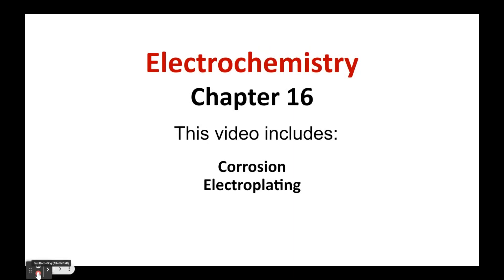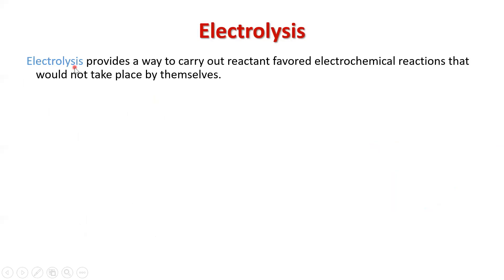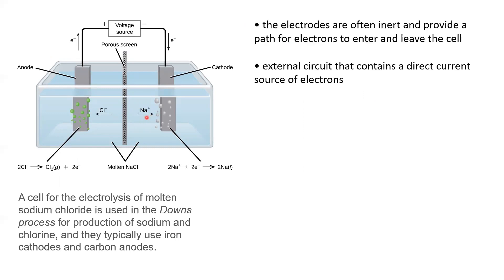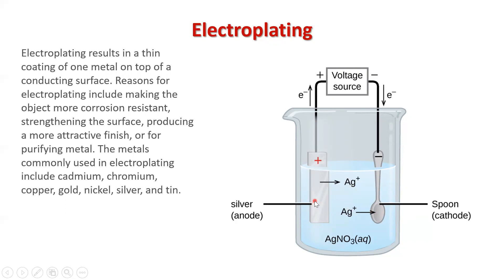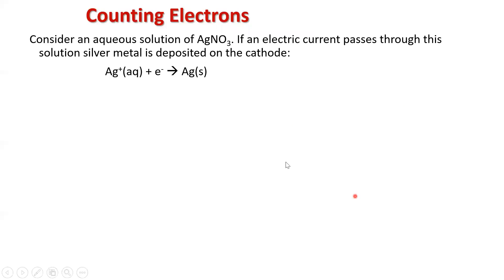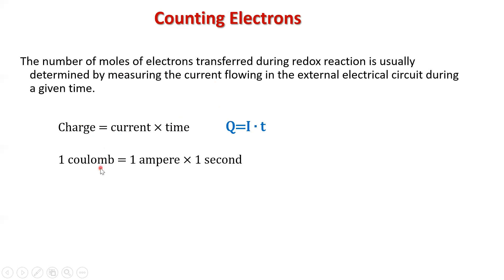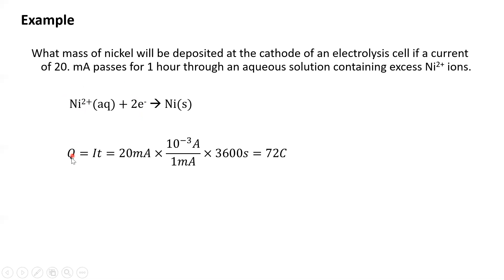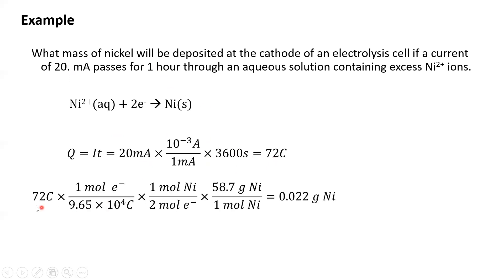V36 Corrosion and Electroplating